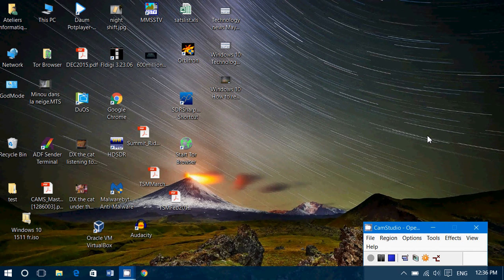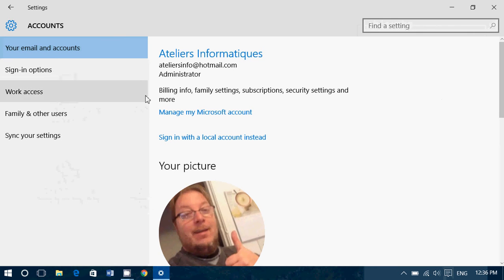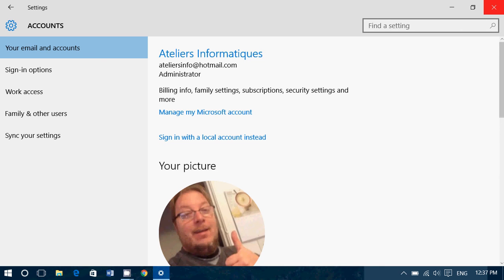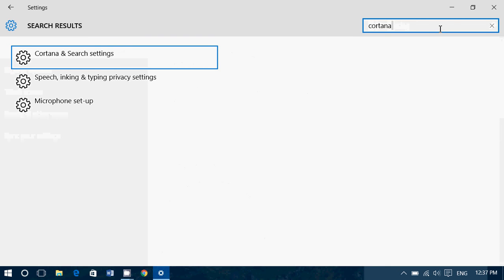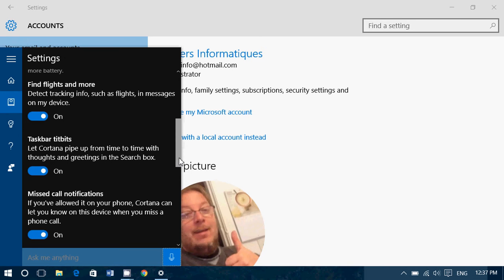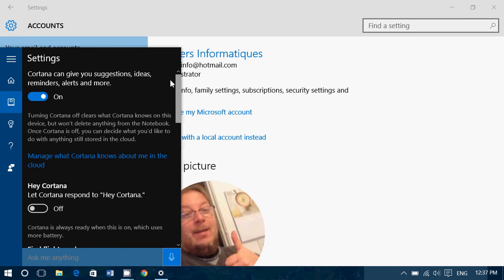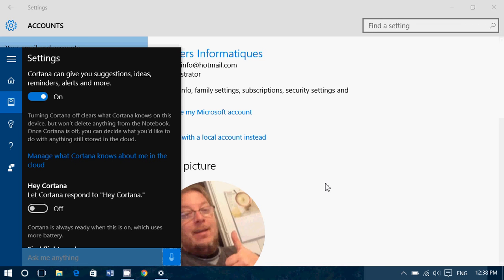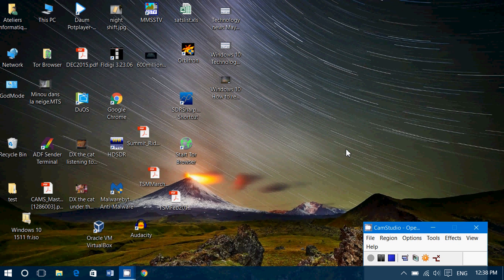Windows 10 Fixit How to reduce Privacy issue fears with two simple tips Cortana and Local account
Reduce data sent to Microsoft from Windows 10 by 75 % using this tips and tricks video